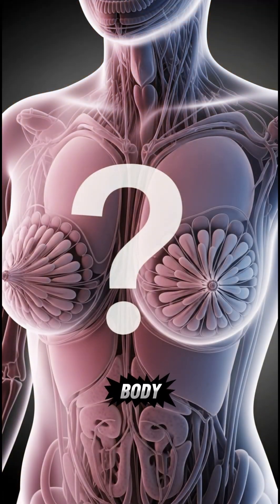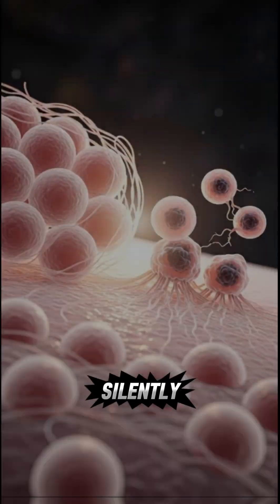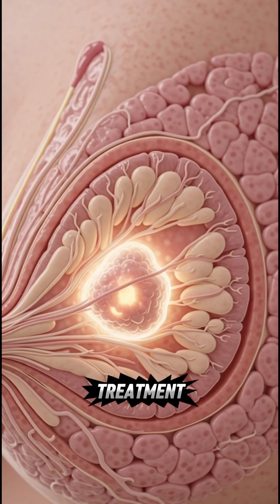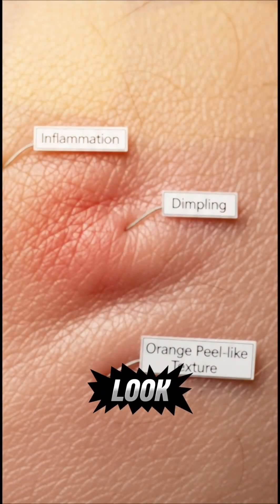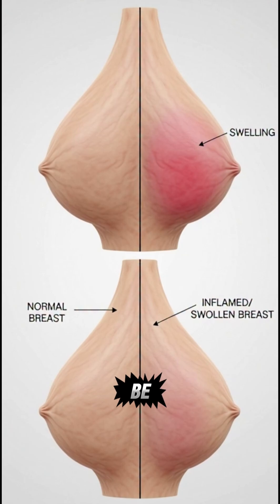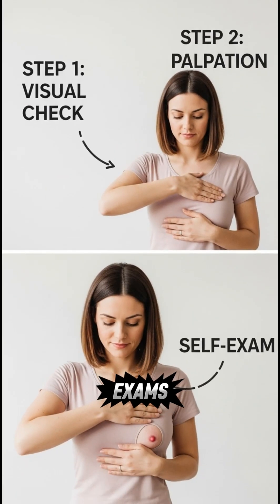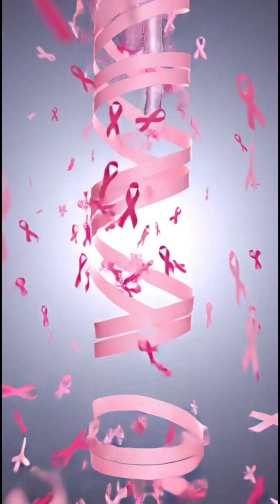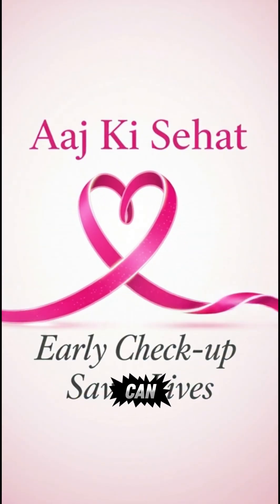“Early Signs of Breast Cancer!”WomensHealth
Do you know the silent early signs of breast cancer? Small changes like unusual lumps, nipple discharge, or skin dimpling can be early warnings. Learn how to detect them early and why regular self-exams and mammograms are crucial for prevention — only on Quick Health Fix!